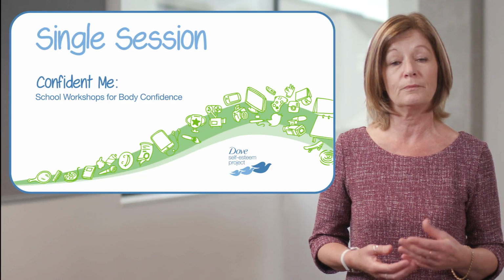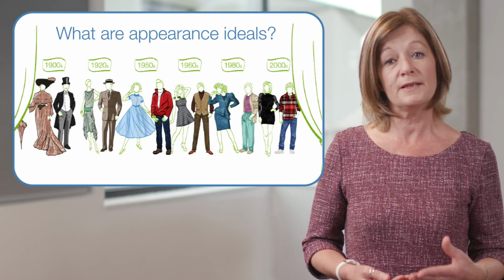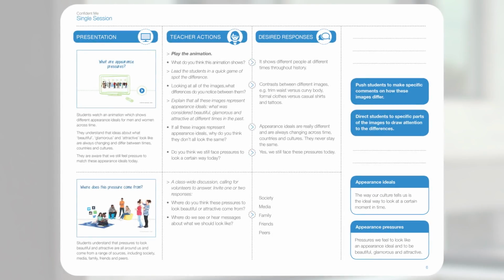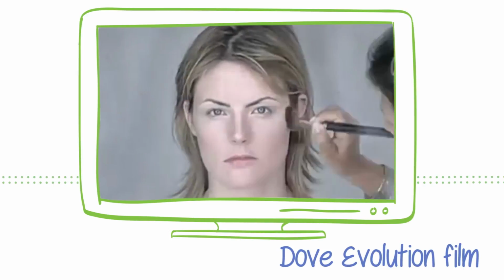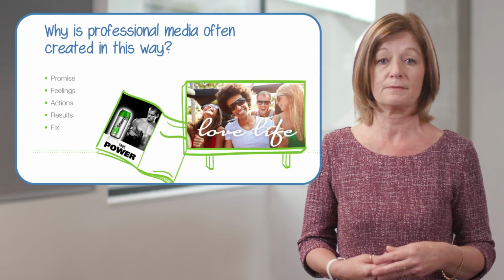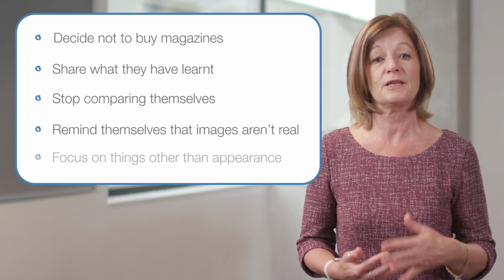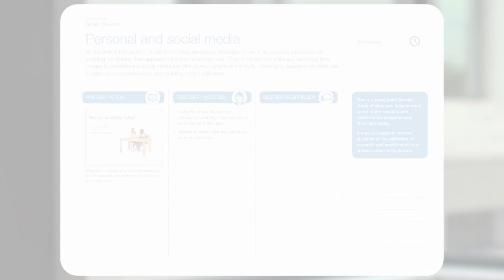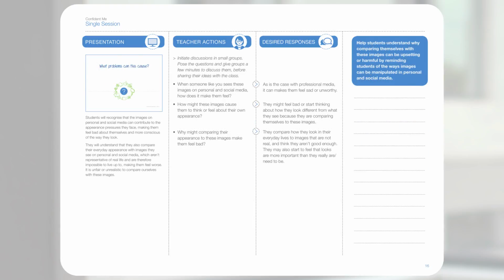Confident Me - Workshop content overview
The core objectives of a body confidence workshop are explored in this video. Hints and tips for specific activities are also provided to ensure that you’re fully prepared to deliver your own self-esteem workshop.